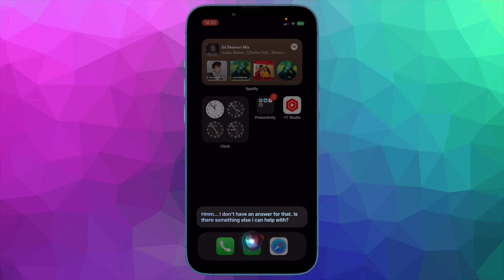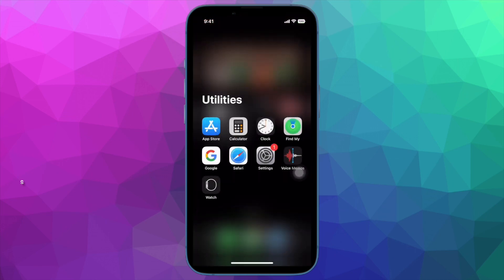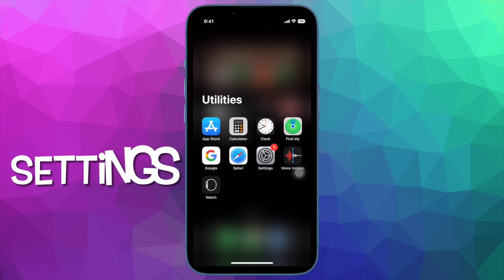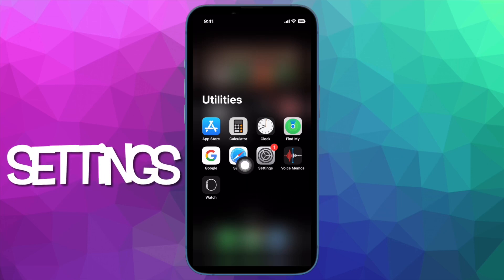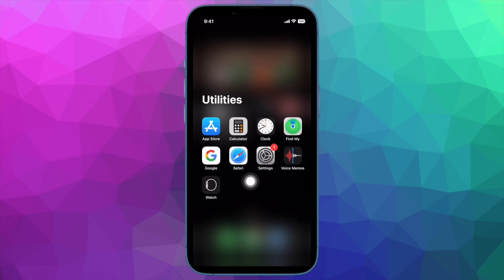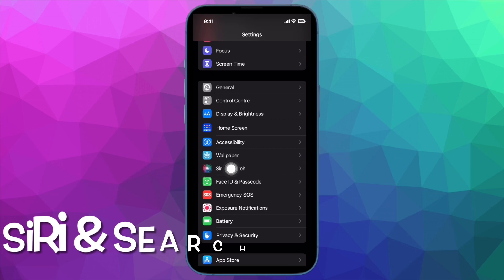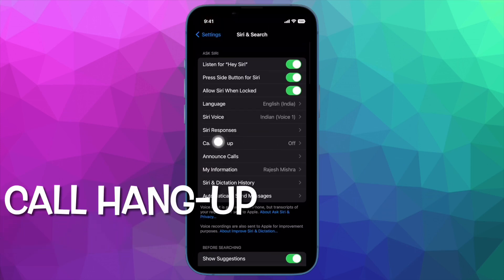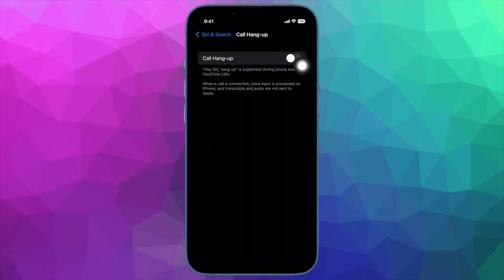Siri Call Hangup: End FaceTime/Phone Calls with Siri in iOS 18/17/16 on iPhone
Here is how you can use Siri call hangup to end FaceTime or phone calls with Siri on your iPhone running iOS 18/17/16 or later. Let’s find out!